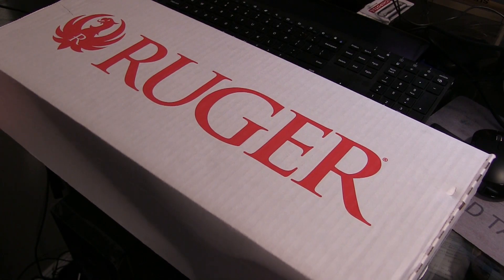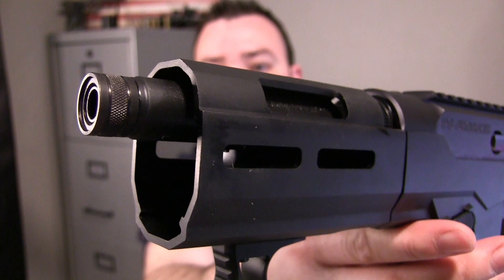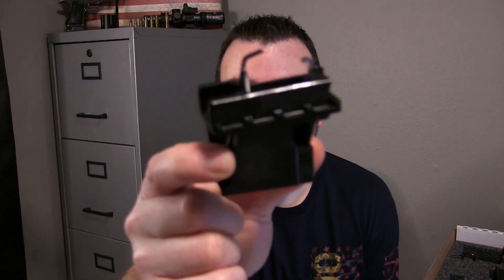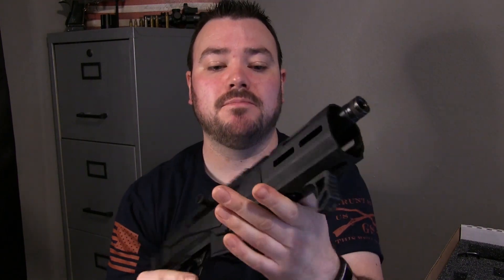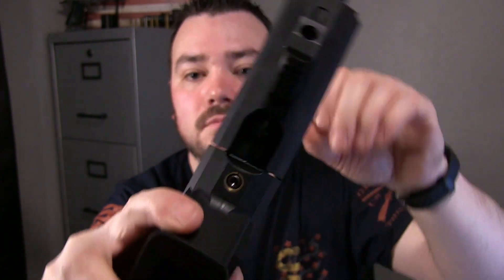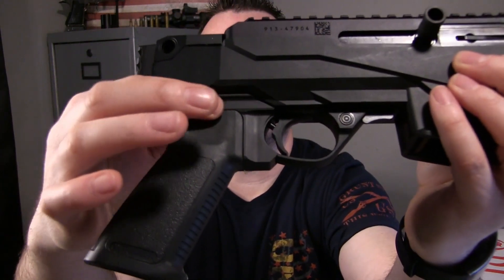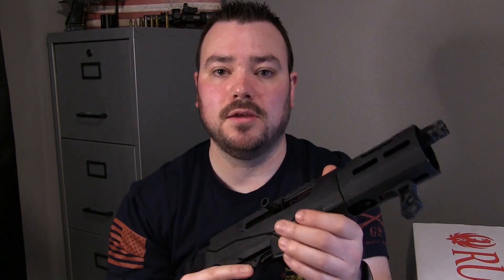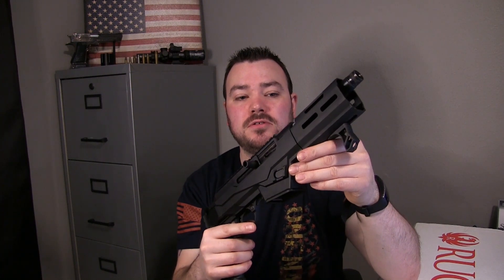The Ruger PC Charger 9mm | Specs Review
A quick video going over the specs of the Ruger PC Charger 9mm Pistol.
This is going to be very fun to take to the range. I can't wait!

Camera 2
Camera 3

If you are a new YouTube creater  like me, you will love tubebuddy, it helps you grow your channel. They will suggest tags and a lot of other things to make creating content much easier! I was at zero subscribers and when I started using Tubebuddy, I started gaining subs! go check them out!!!

These videos are strictly for educational and entertainment purposes only. Imitation/Emulation or the use of anything demonstrated in my videos is done AT YOUR OWN RISK. I assume no responsibility or liability for your actions or the outcome thereof. The statements or recommendations in this video are of my own personal opinions based on my experience. I am not attempting to sell you the items featured in this video. I DO NOT sell parts, magazines, or firearms.